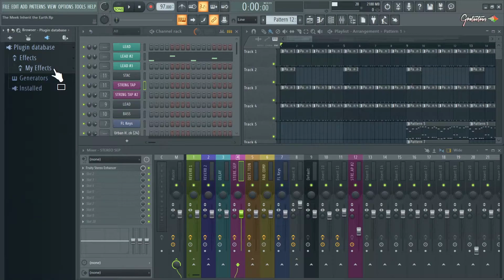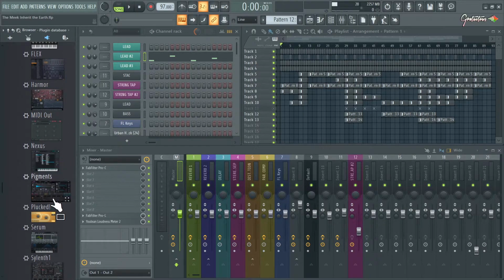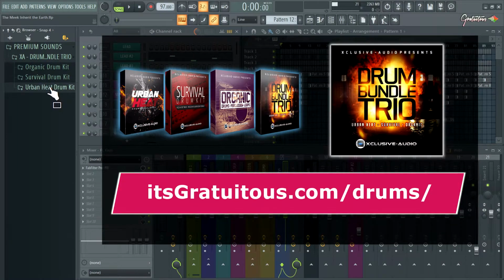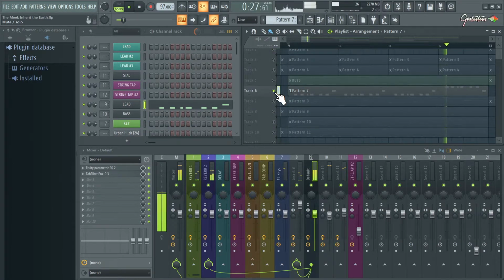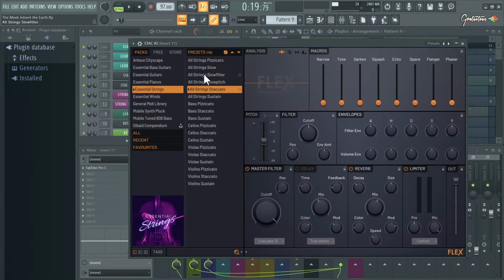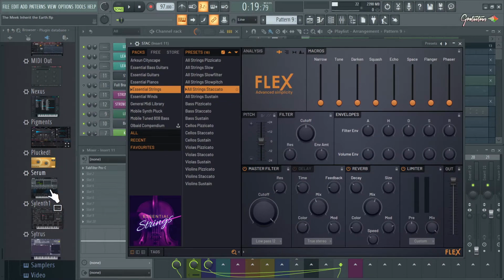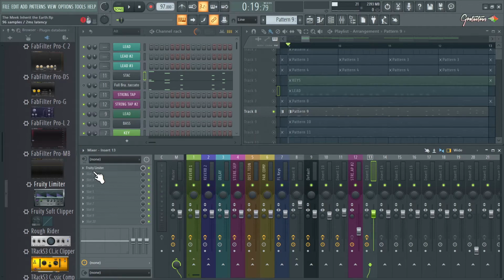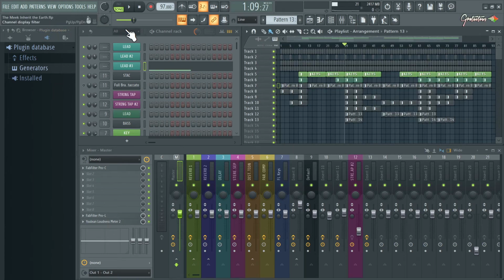Difference Between Effects and Generators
This FL Studio tutorial teaches the difference between generators and effects in FL Studio.

In short, a generator is a Virtual Instrument.  It's used to GENERATE SOUND to create our melodies.  Things like pianos, guitars, bass, and pads.

Effects are used to effect audio, like Reverb, Delay, Equalization (EQ), Compression, Limiting, Distortion, and so many other types of effects.

FL Studio organized Generators and Effects into their own folders, and then you can further organize these VSTs into FL Studio's plugin database.

GratuiTous is a FL Studio Trainer, and strives for high-quality education!